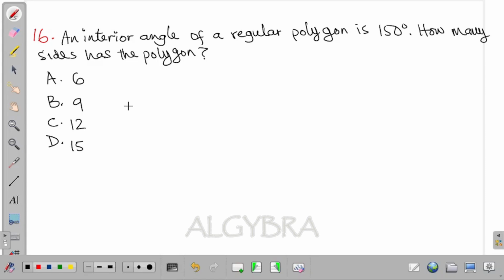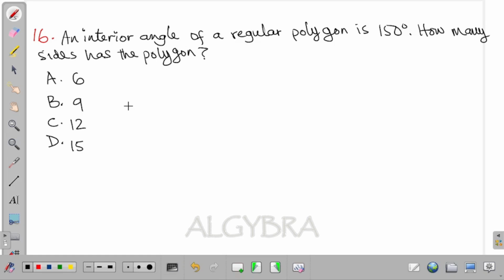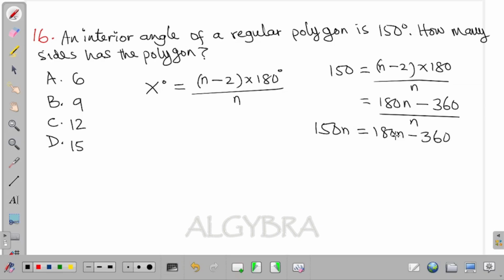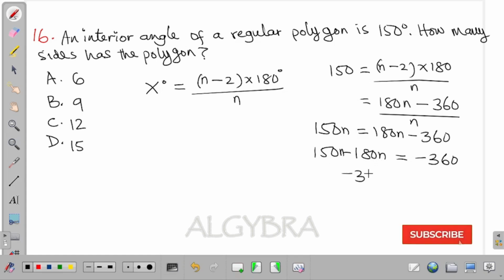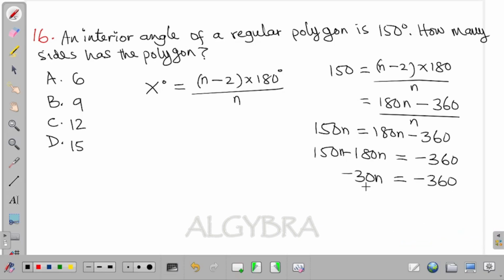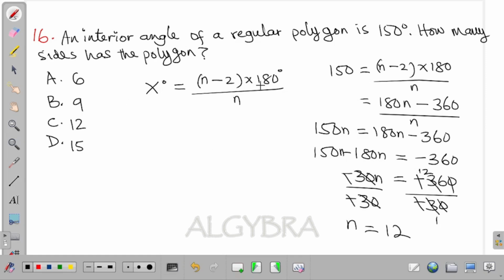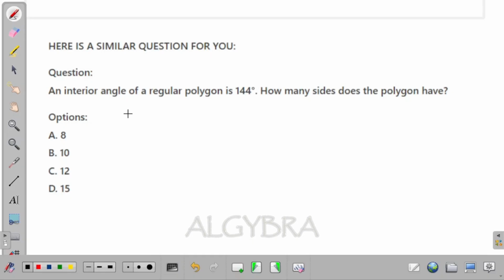WAEC 2025 Maths OBJ Q16: Find Number of Sides from Interior Angle of Regular Polygon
Hey Algybra geometry enthusiasts! 👋 In this video, we're taking on Question 16 from the WAEC 2025 Mathematics Objective paper. This problem is a classic example from geometry, where we need to find the number of sides of a regular polygon given the measure of one of its interior angles. It's a fundamental concept for understanding polygons!

Understanding the relationship between the interior angles and the number of sides of a regular polygon is crucial for students preparing for exams like WAEC. Whether you're revising polygon properties, learning about angles, or just looking to sharpen your geometric reasoning, this tutorial is perfect for you!

If you find this video helpful, please give it a thumbs up, share it with your study group, and subscribe to Algybra for more clear and concise math explanations and comprehensive WAEC exam solutions! Let's conquer polygon problems together! 📐✨